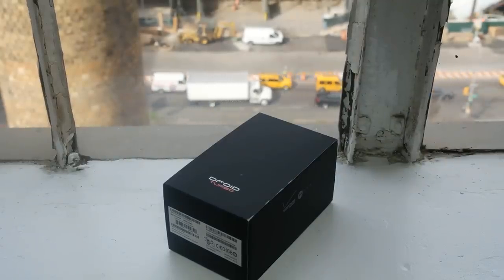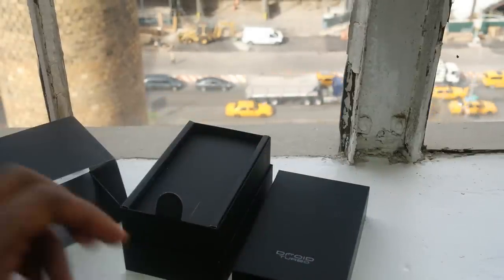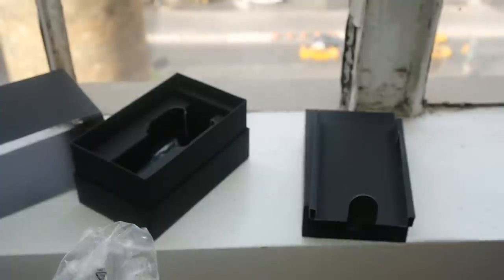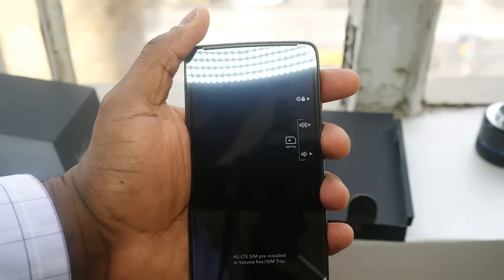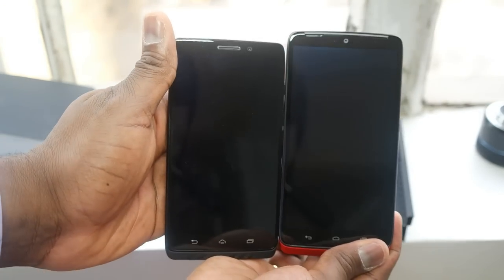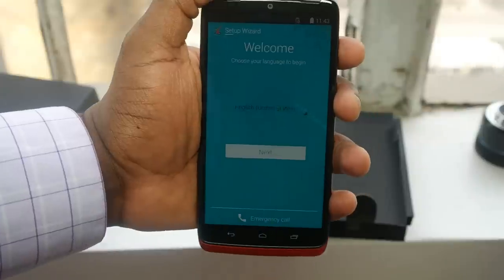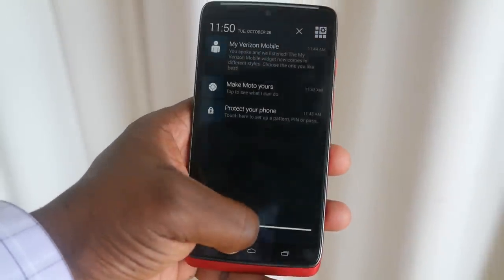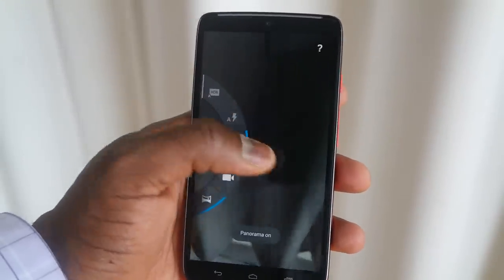Verizon Droid Turbo Unboxing & First Impressions Hands-on